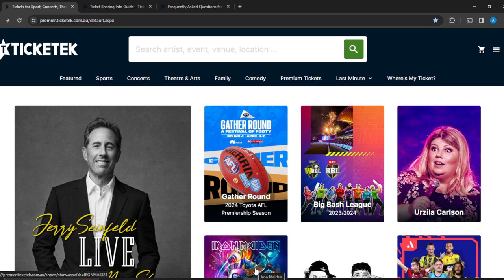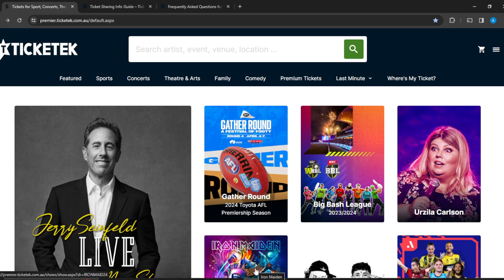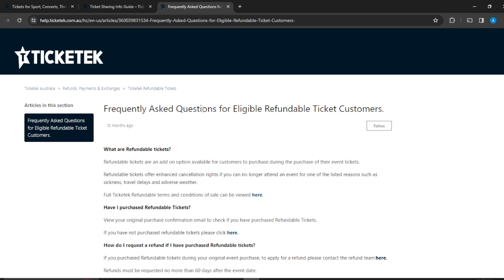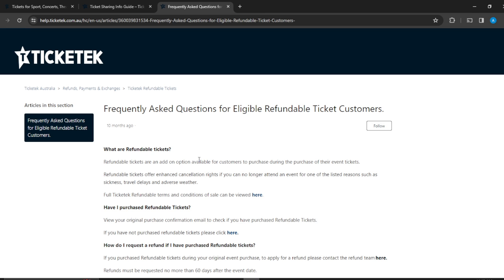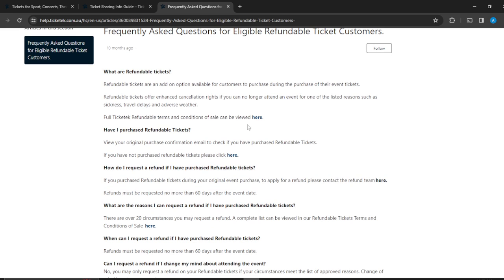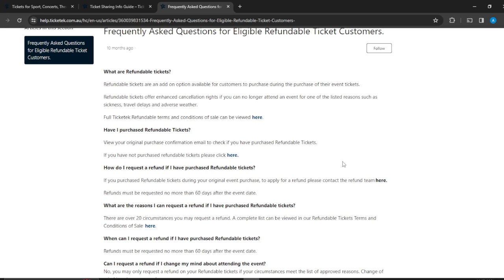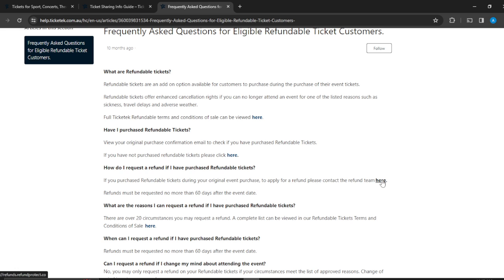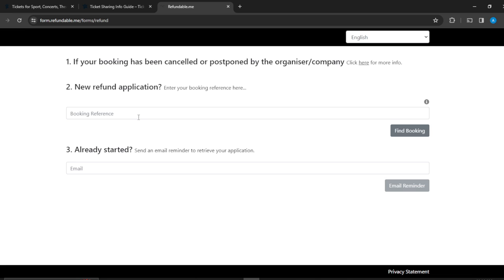How To Refund Tickets On Ticketek (Quick Tutorial)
Today we talk about How To Refund Tickets On Ticketek, so stay until the end of the video to see the full explanation.